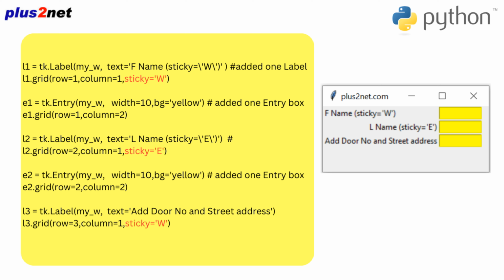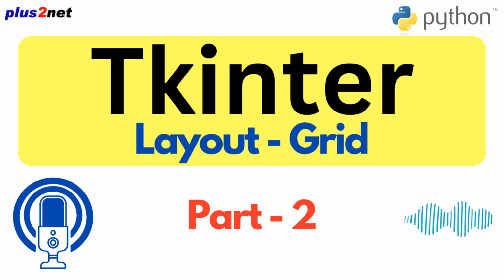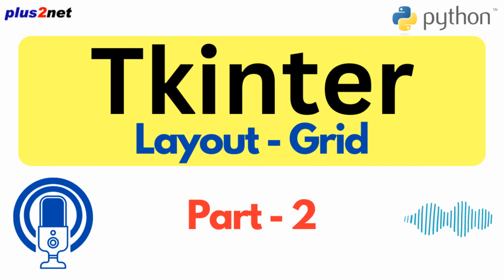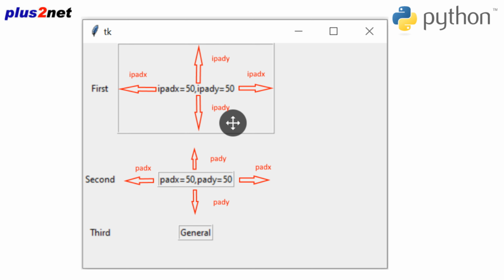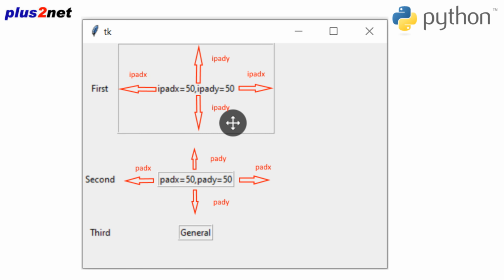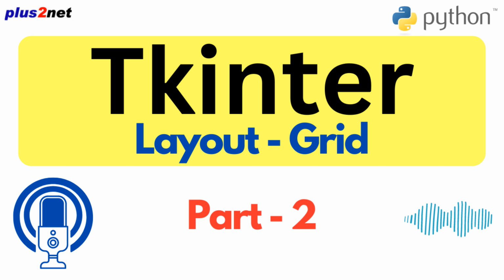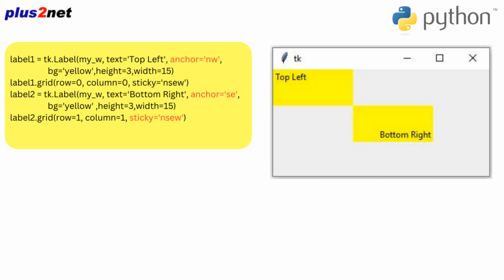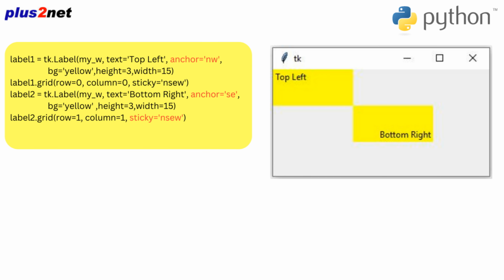Mastering Tkinter's Grid Layout: Python GUI Design Simplified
In this podcast, learn to harness the power of Tkinter's grid layout for building structured and responsive GUIs in Python. We cover using rows, columns, padding, and span options to precisely position widgets. Whether you’re creating a form or a complex app interface, the grid layout is a must-know for flexible design.